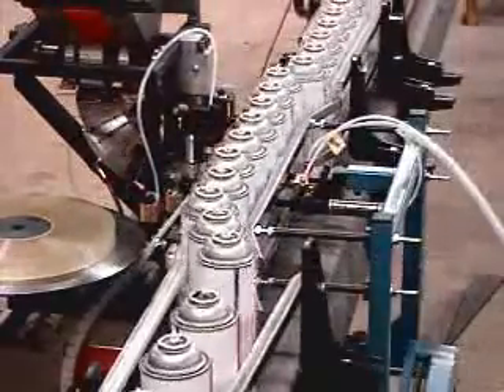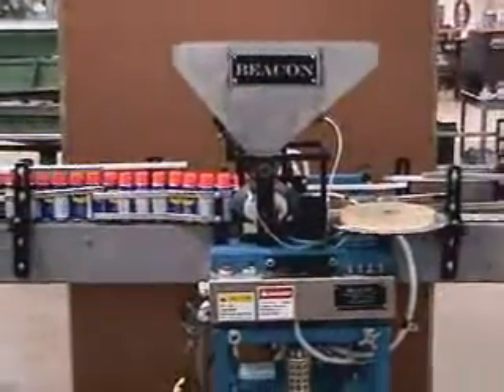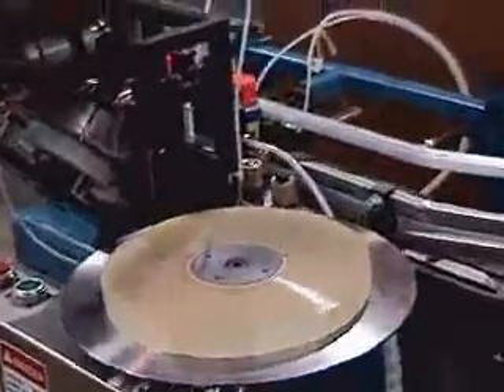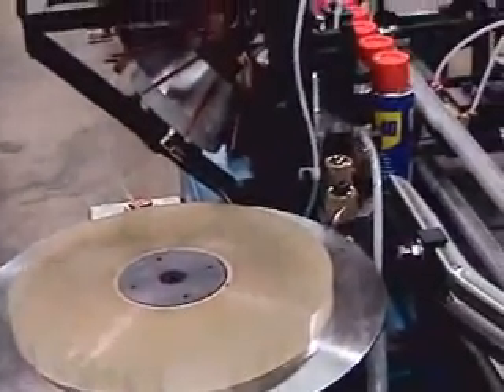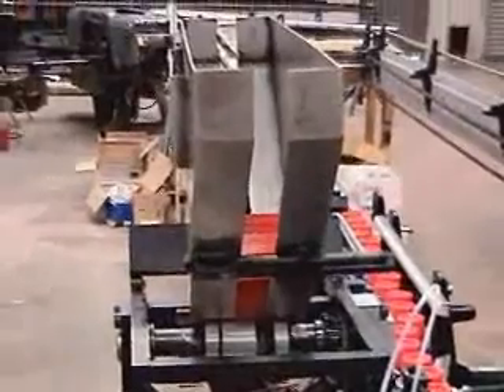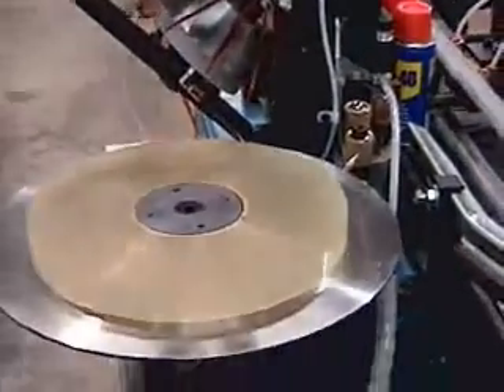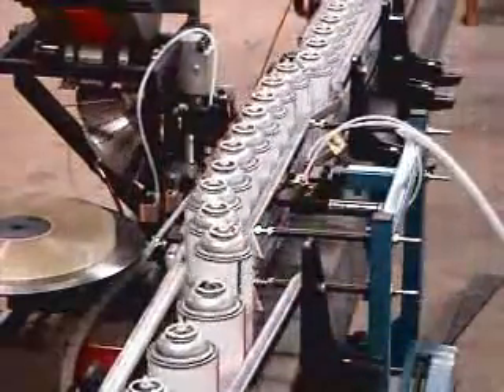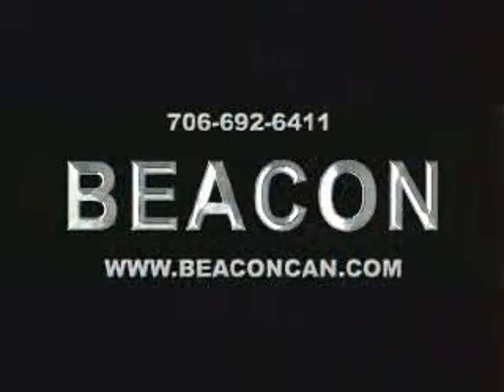Beacon Engineering Vertical Tube Taper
Demonstration of the Beacon Engineering Vertical Tube Taper System. Please visit our Website for details on the Vertical Tube Taper and many other production machinery for the aerosol industry, including the EVAC JR and EVAC II can crushers, vertical and horizontal tube tapers, and orienter-labelers.